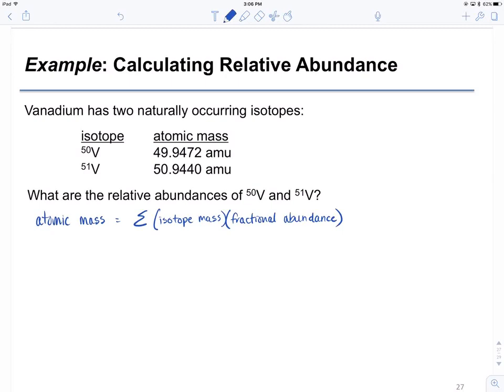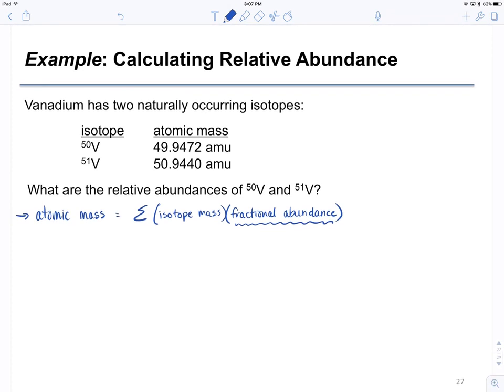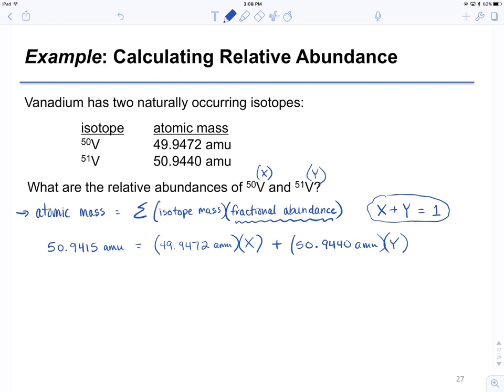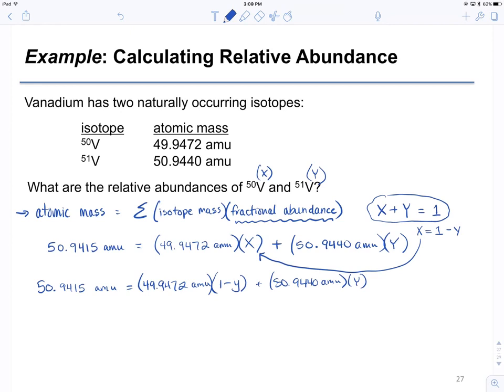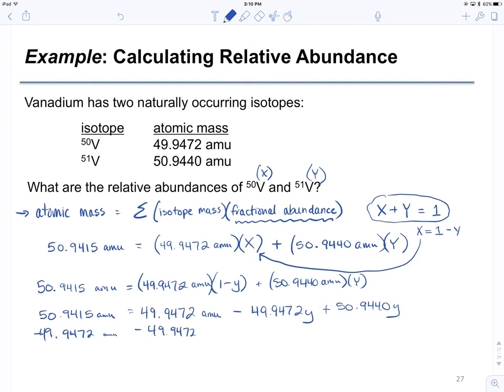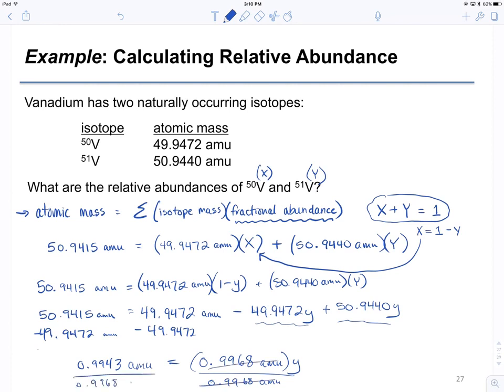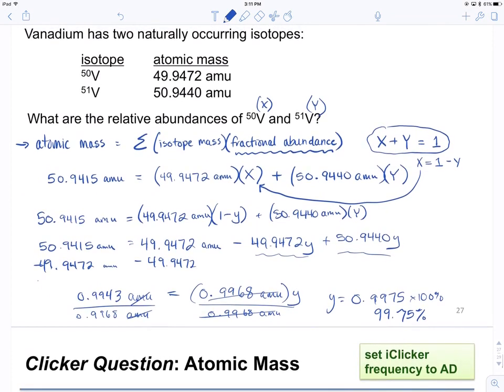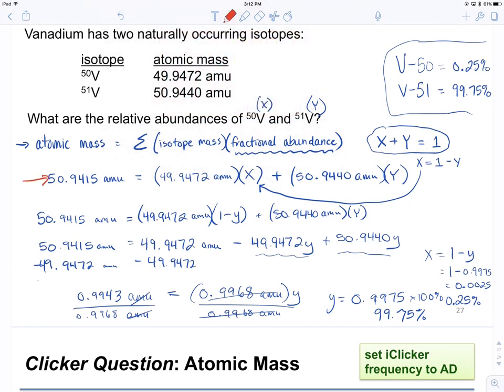Isotopes Relative abundance